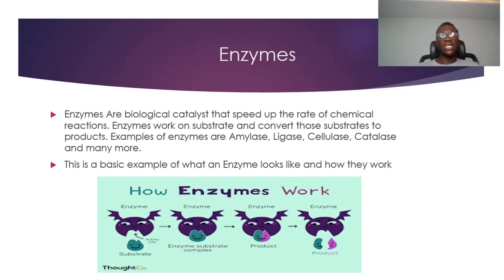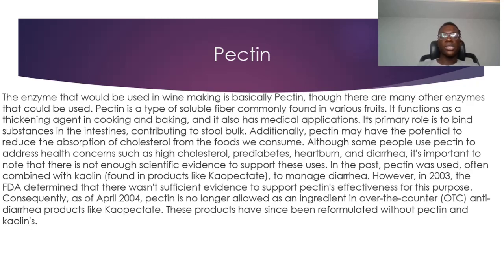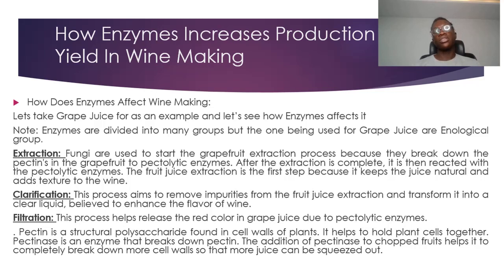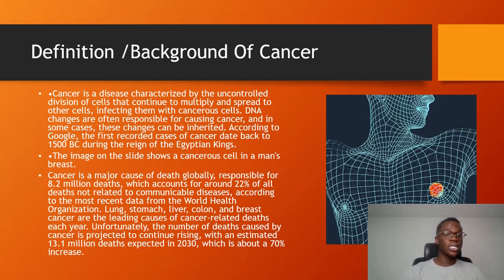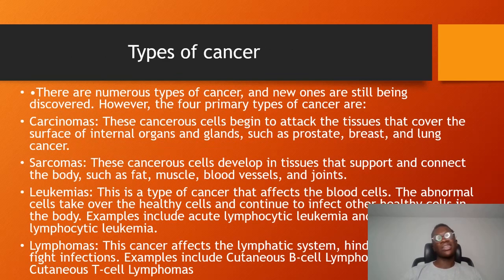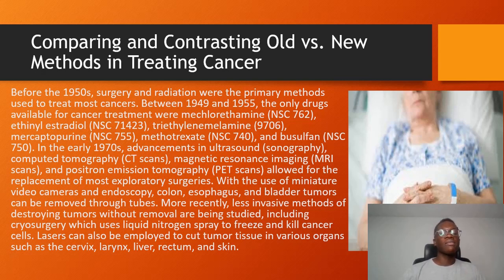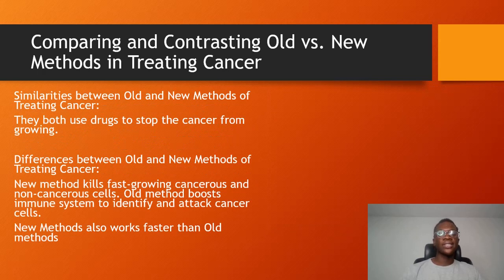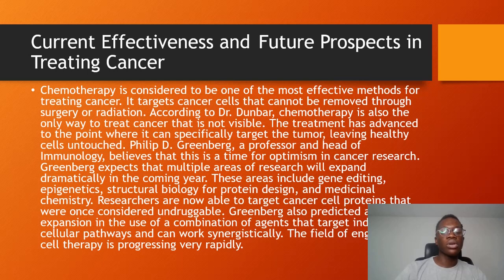Technological applications of Enzymes